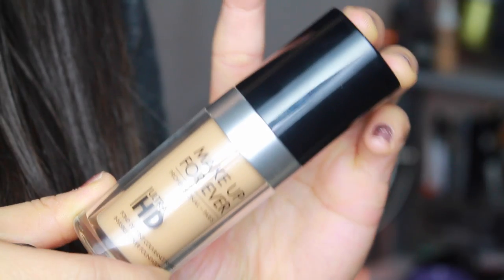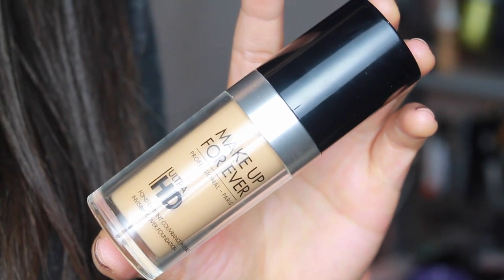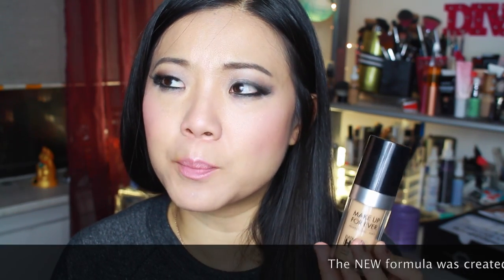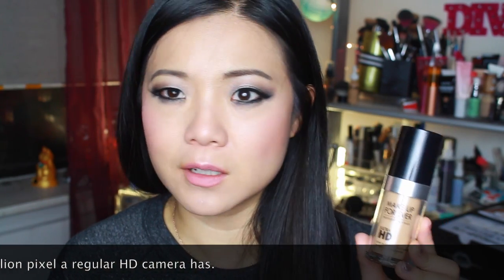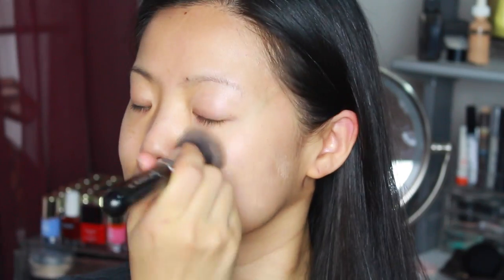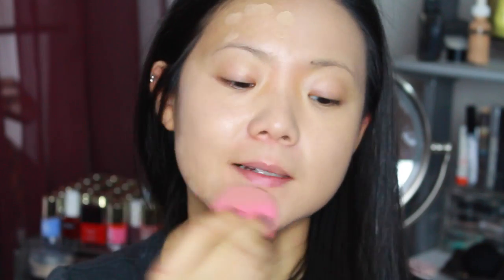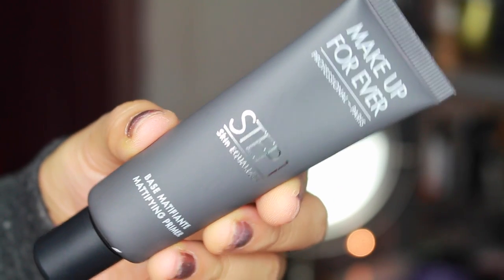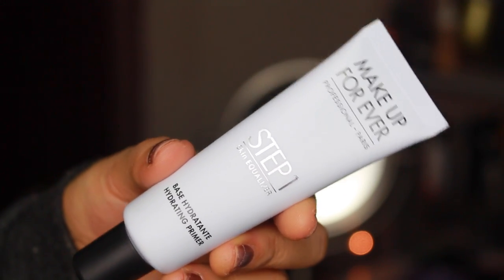Best Foundation Ever? NEW MakeUp Forever Ultra HD Foundation Review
Here's a review and demo of the newest HD foundation from Makeup Forever!  It's maybe the best foundation ever 2015!  Also  brief mention about the face primer or what they call Step 1 Skin Equalizer. The ones featured here include:
Smoothing Primer - For Large Pore & Fine Lines
Mattifying Primer - For Oily Skin
Hydrating Primer – Universal formula for normal skin with occasional dryness
Nourishing Primer - For Constant Dryness
Don't forget to watch the blooper at the end! :)